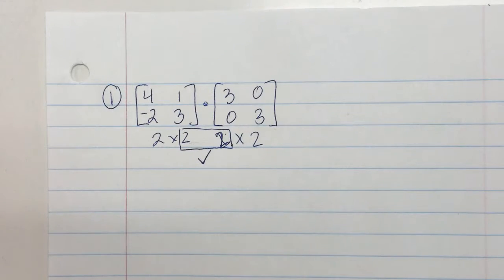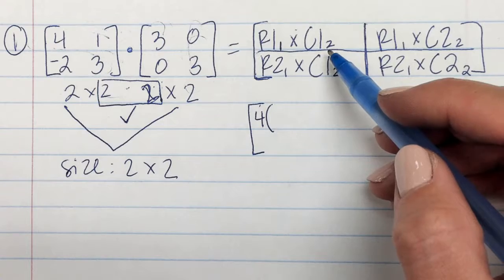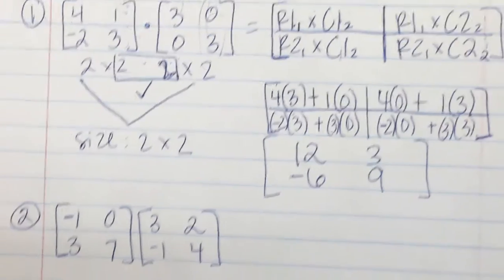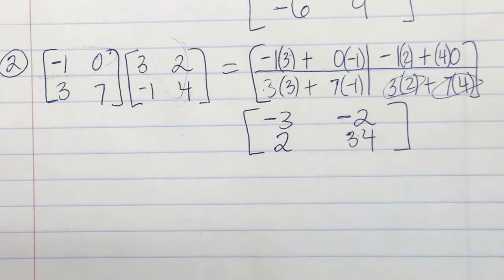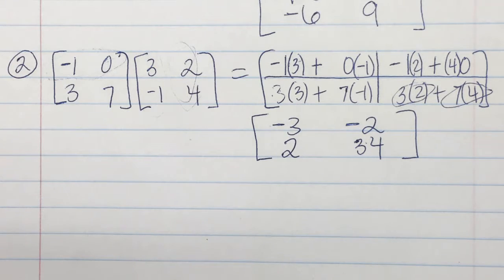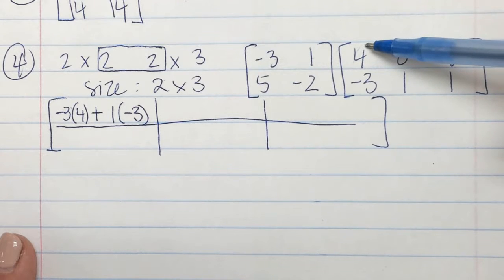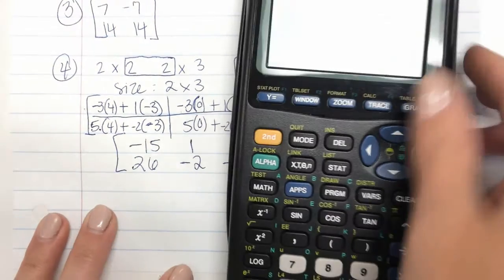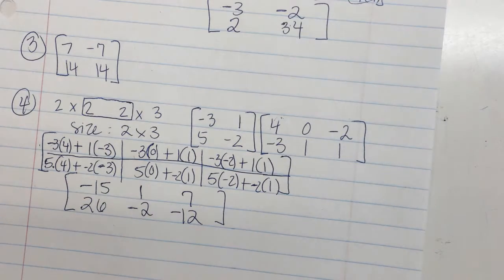3.6 multiplying matrices